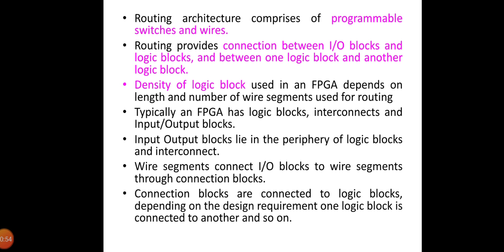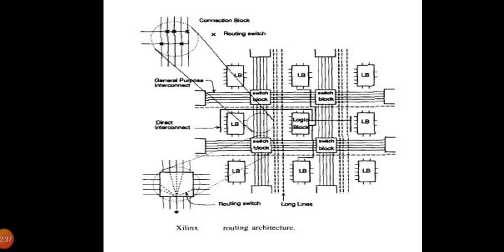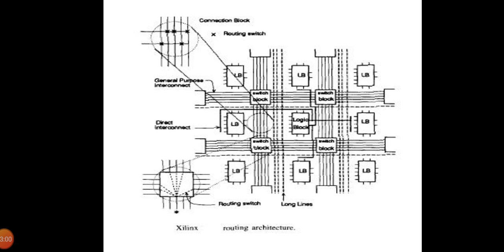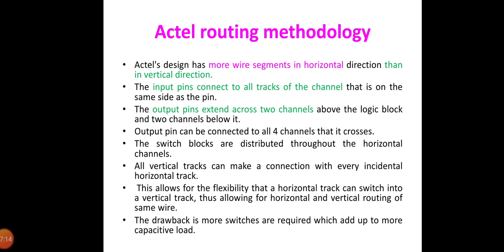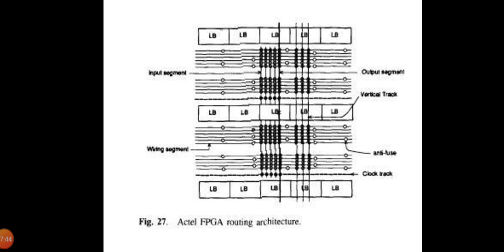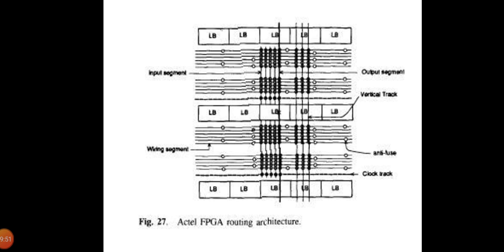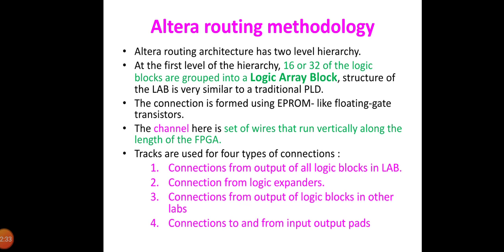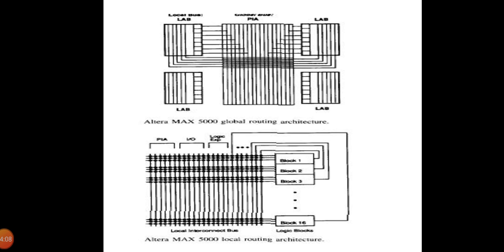MAMSE ECE VLSI UNIT 5 PART 6